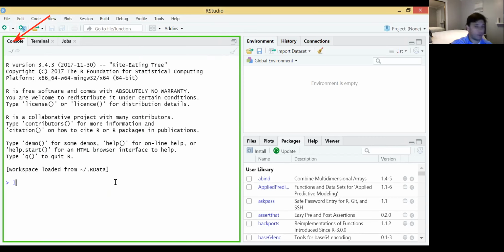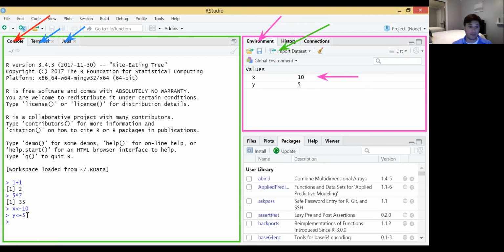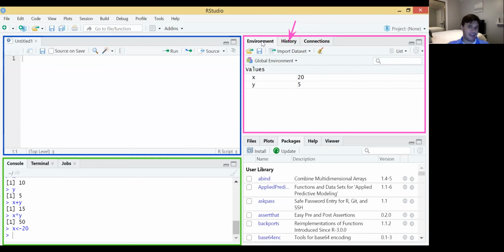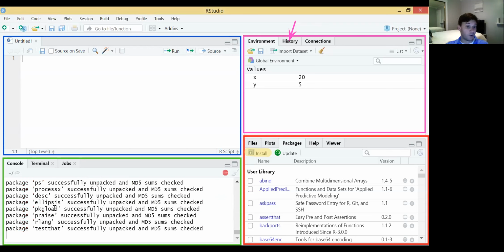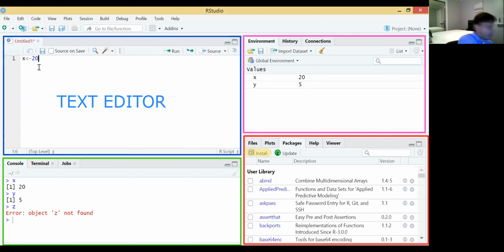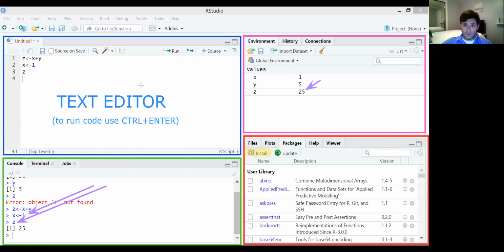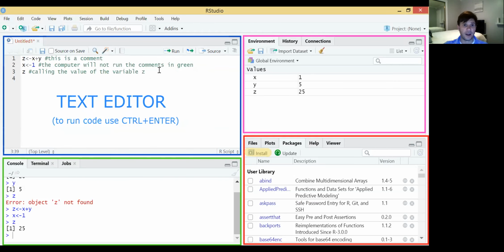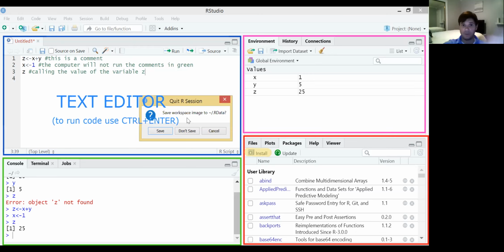Intro to RStudio Basics